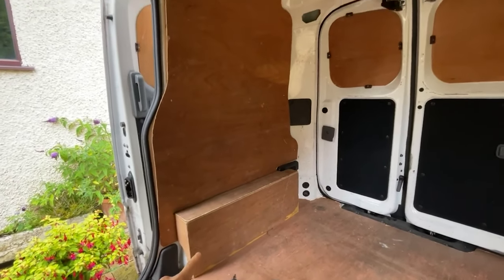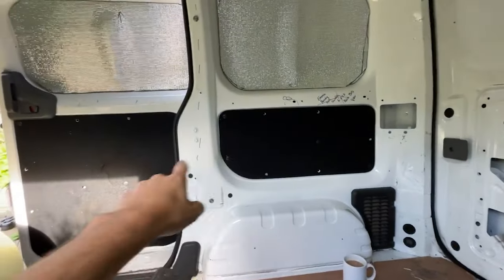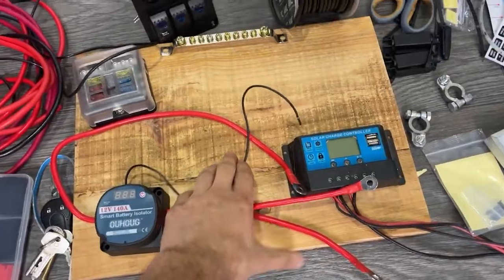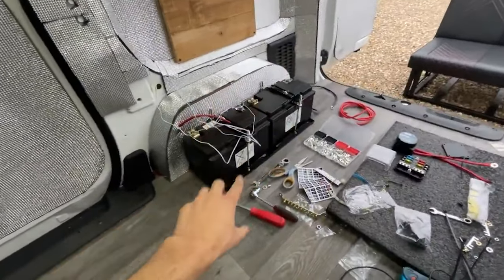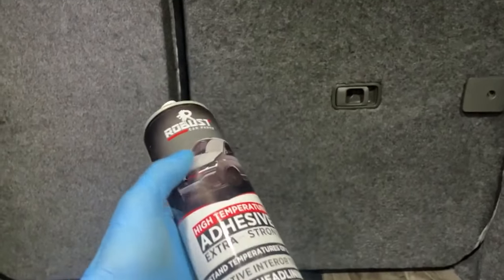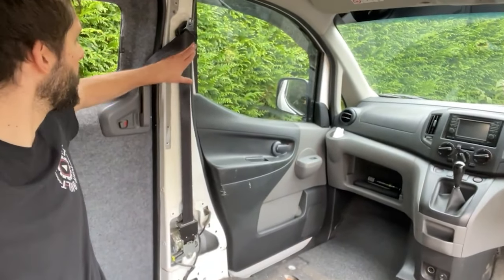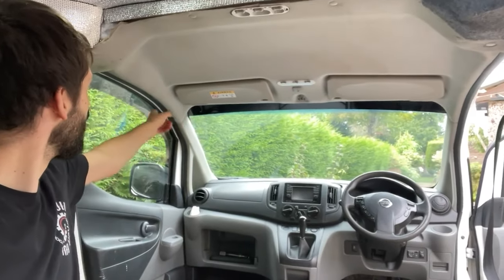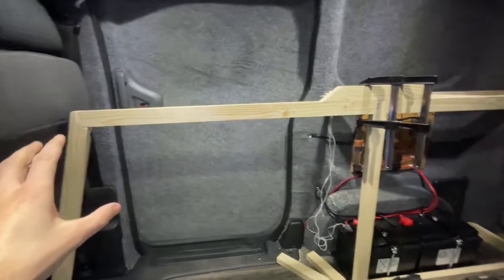Nissan NV200 Camper Van Build Start To Finish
If you would like to support me and my channel, I have merch available